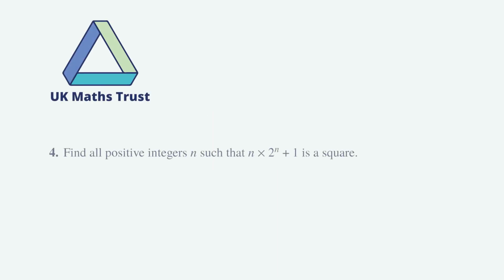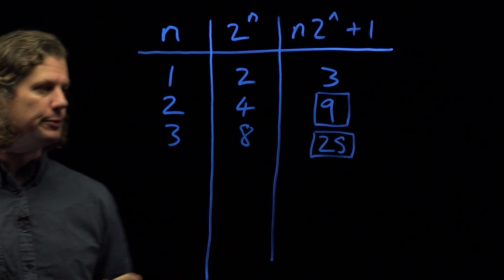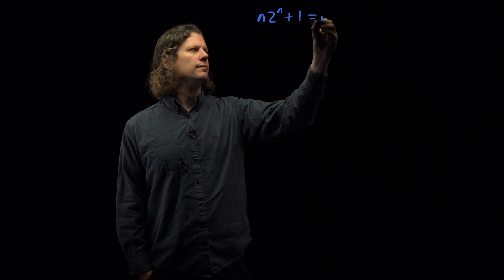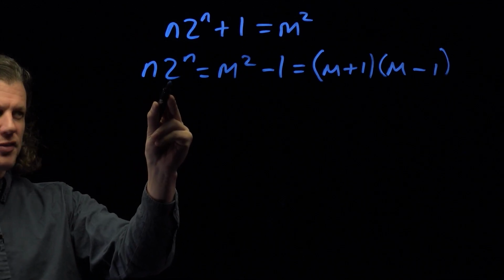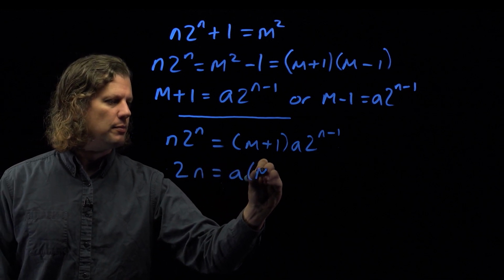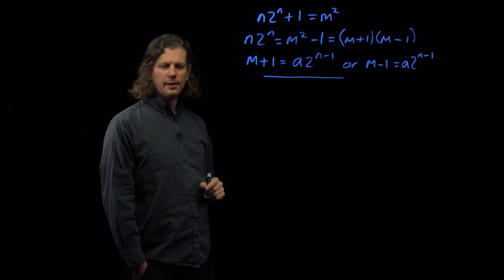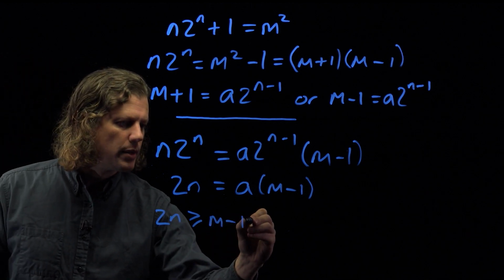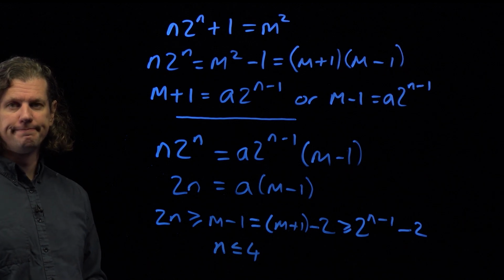BMO1 2023-24: Question 4